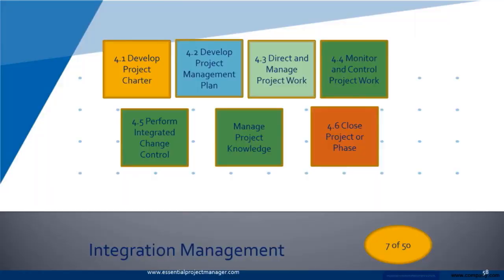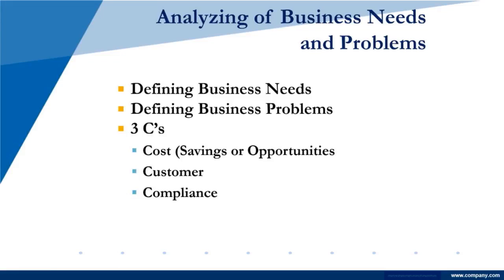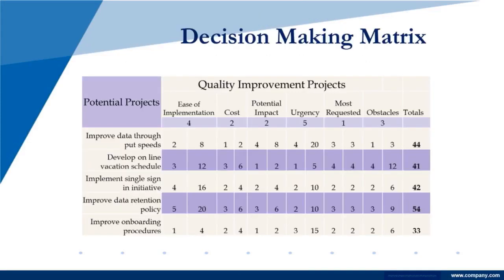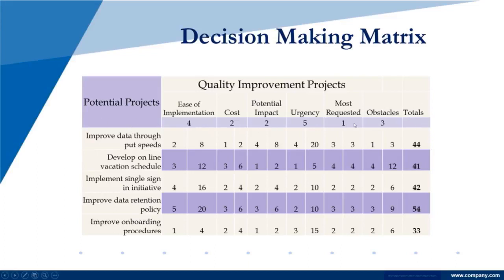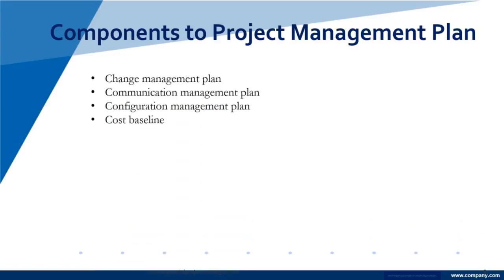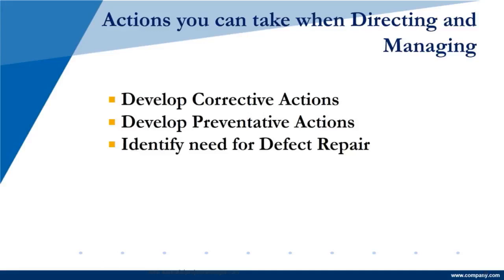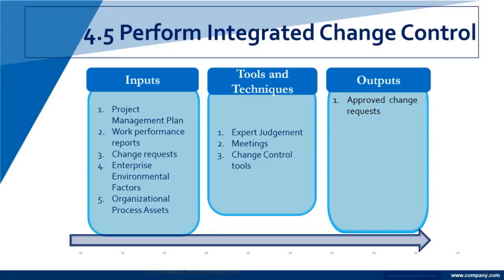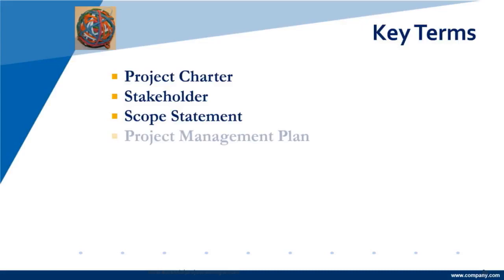PMP Module 3 Project Integration Management